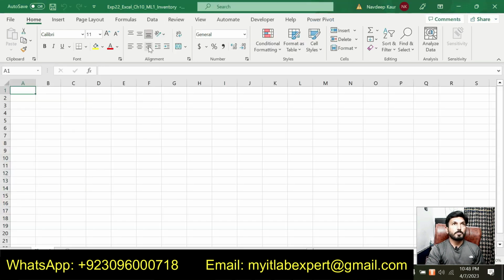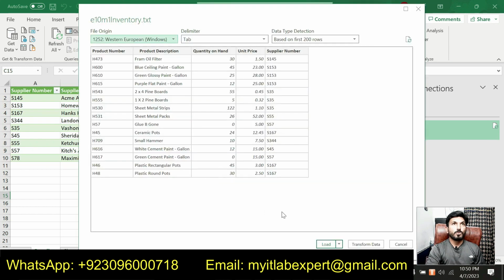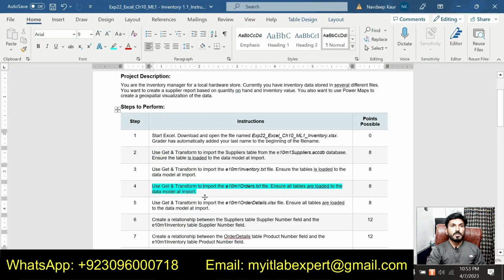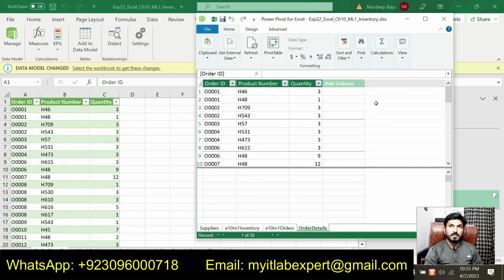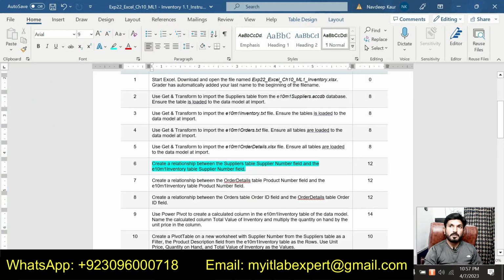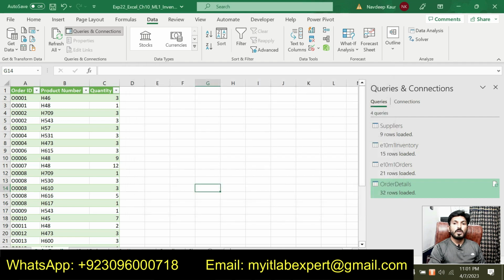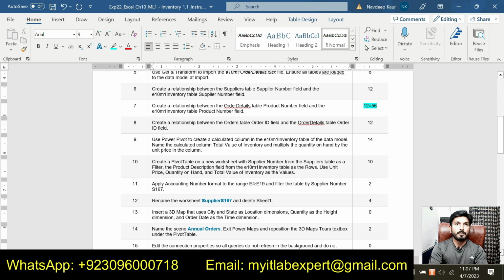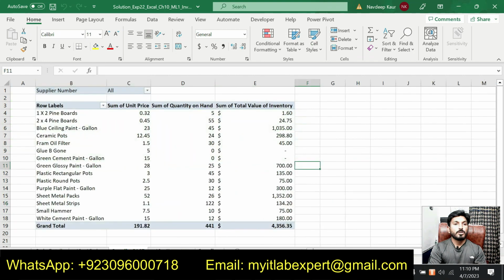Exp22_Excel_Ch10_ML1 - Inventory 1.1 | Excel Chapter 10 Mid-Level 1 Inventory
Excel Chapter 10 Mid-Level 1 Inventory

Exp22_Excel_Ch05_Cumulative_Merchandise 1.1
Exp22_Excel_Ch05_HOE - Sociology 1.1

Exp22_Excel_Ch06_HOE - Mortgage

EXP22_Excel_CH08_CumulativeAssessment_Employee Satisfaction
Exp22_Excel_Ch08_CumulativeAssessment_Variation - Real Estate Valuation